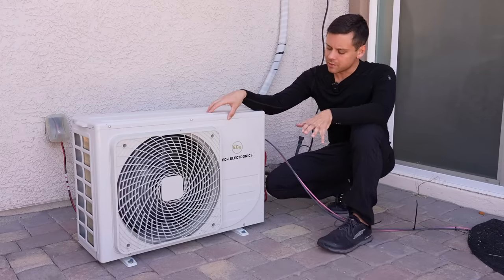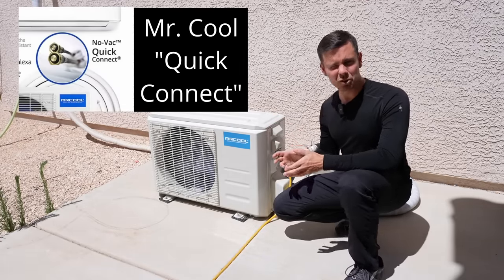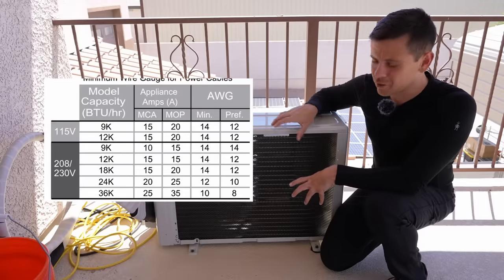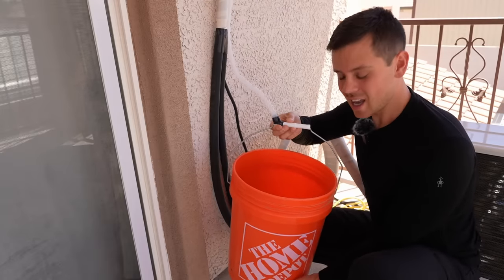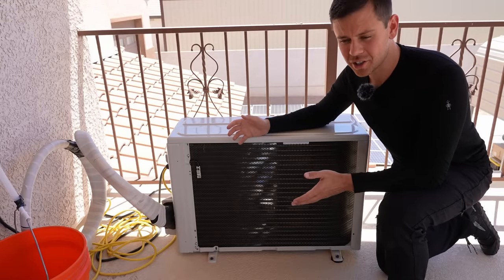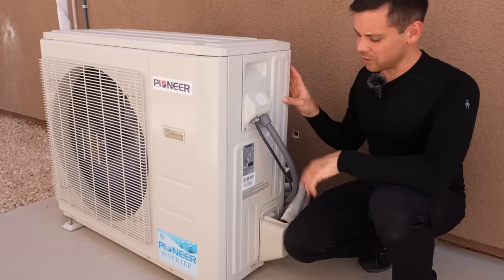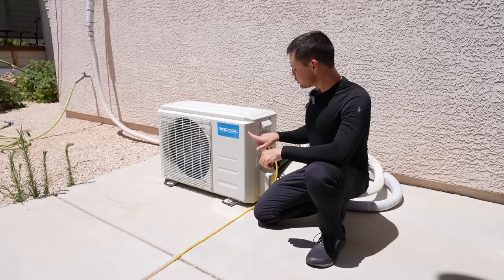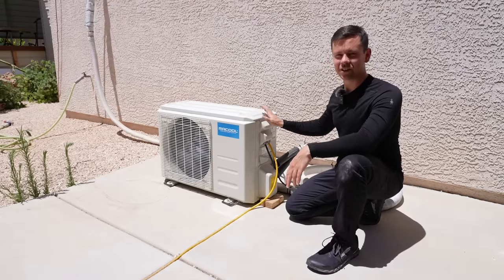New EG4 Heat Pump w/ Quick Connects? EG4 VS Mr. Cool! Which is better?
*Signature Solar*
Offgrid One-Stop-Shop. Best Value 48V LiFePO4, Victron and Offgrid Specific Heat Pumps:

*Current Connected*
SOK, Victron, Mr.Cool Heatpumps and High Quality Components. Fantastic customer support:

*Litime*
My favorite 12V budget battery!:

*Epoch Batteries*
My favorite high-quality 12V battery:

*Rich Solar*
Renogy's biggest competitor! Similar products, but at a better price:

*Battery Hookup*
Cheap cell deals